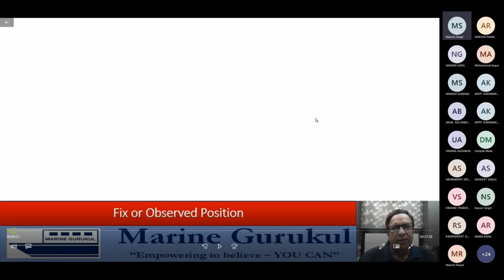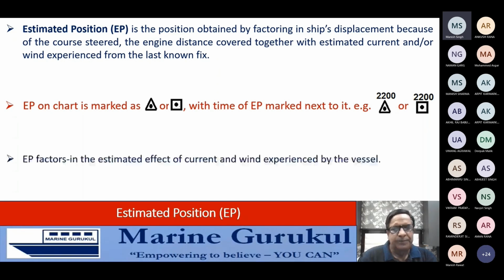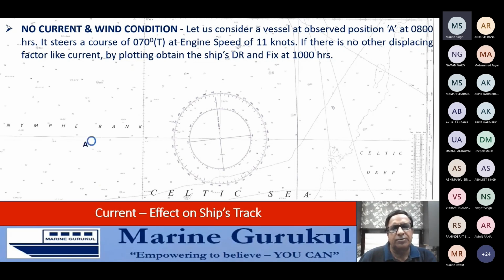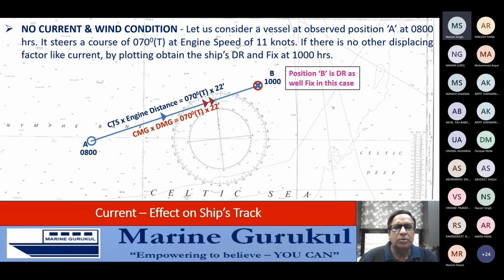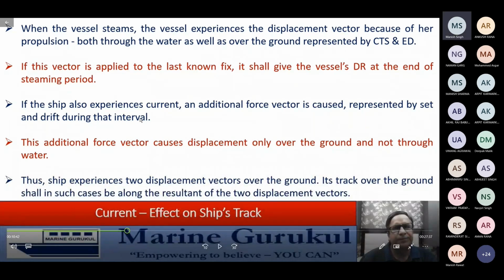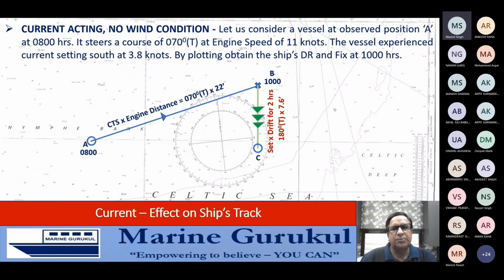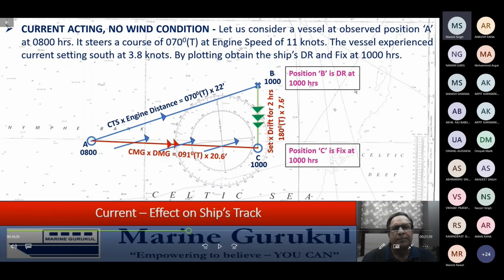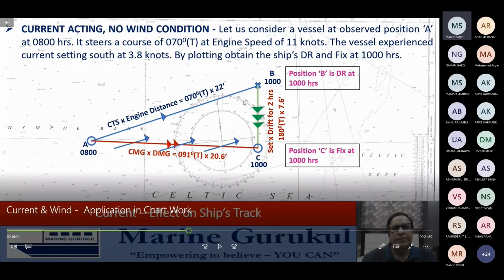CHART WORK PART 3 CURRENT AND WIND PHASE 1 MMD CHIEF MATE EXAMS